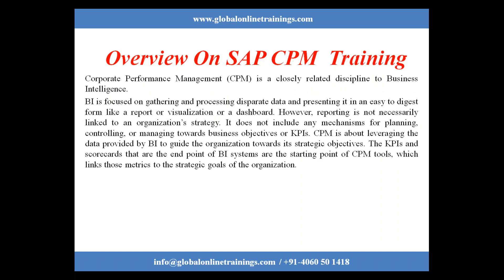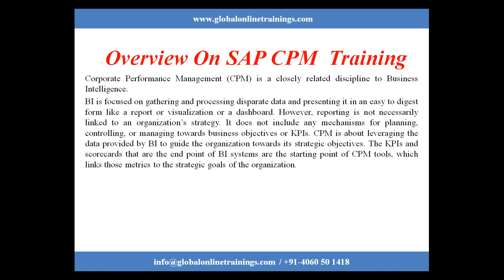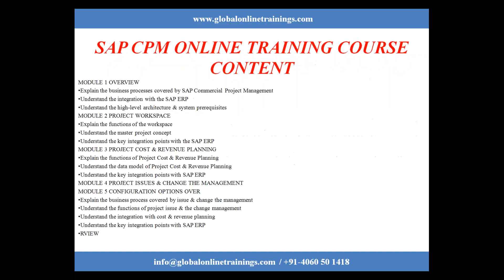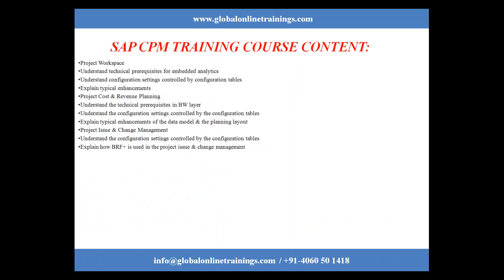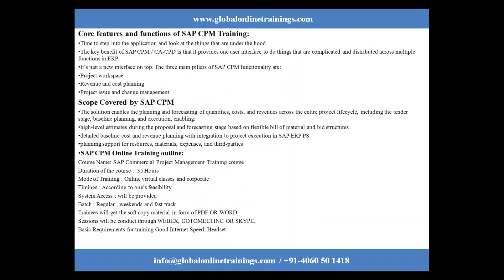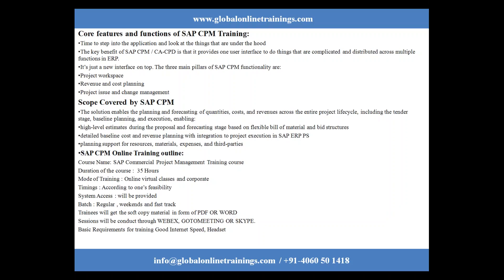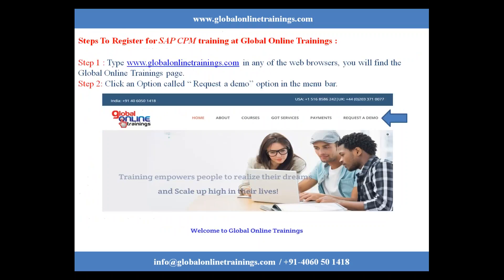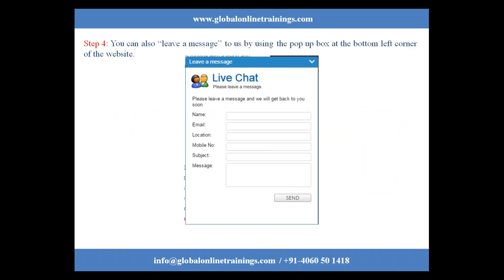SAP CPM training video | SAP commercial project management Course demo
SAP CPM Training addresses the requirements of the Lead-to-Cash scenario for project business. Extending the capabilities of the SAP Business Suite, the solution allows an end-to-end coverage of the commercial project management process.SAP CPM Training seamlessly connects the entire backend– like financial or personnel systems – with frontend applications such as MS Excel, so customers can easily plan and forecast project costs and revenues
SAP CPM Training is rendered by best subject matter experts and the tutorials prepared by these expert industry allied tutors are made with latest industry updates. Classes are available for individual as well as for corporate batches on demand. Call the help desk for more details for online SAP commercial project management Training and its details.

MODULE 1 OVERVIEW
Explain the business processes covered by SAP Commercial Project Management
Understand the integration with the SAP ERP
Understand the high-level architecture & system prerequisites
MODULE 2 PROJECT WORKSPACE
Explain the functions of the workspace
Understand the master project concept
Understand the key integration points with the SAP ERP
MODULE 3 PROJECT COST & REVENUE PLANNING
Explain the functions of Project Cost & Revenue Planning
Understand the data model of Project Cost & Revenue Planning
Understand the key integration points with SAP ERP
MODULE 4 PROJECT ISSUES & CHANGE THE MANAGEMENT
Explain the business process covered by issue & change the management
Understand the functions of project issue & the change management
Understand the integration with cost & revenue planning
MODULE 5 CONFIGURATION OPTIONS OVERVIEW
Project Workspace
Understand technical prerequisites for embedded analytics
Understand configuration settings controlled by configuration tables
Explain typical enhancements
Project Cost & Revenue Planning
Understand the technical prerequisites in BW layer
Understand the configuration settings controlled by the configuration tables
Explain typical enhancements of the data model & the planning layout
Project Issue & Change Management
Explain how BRF+ is used in the project issue & change management